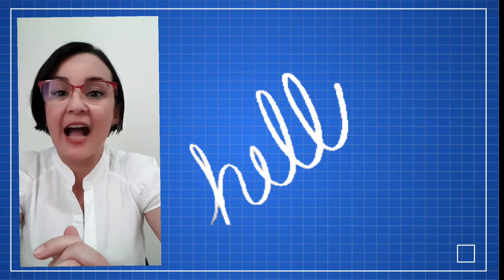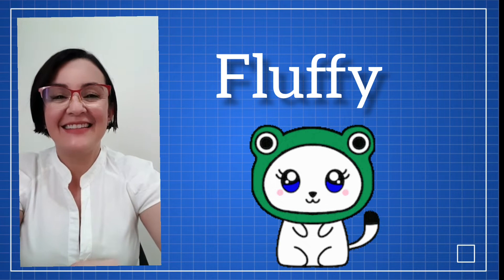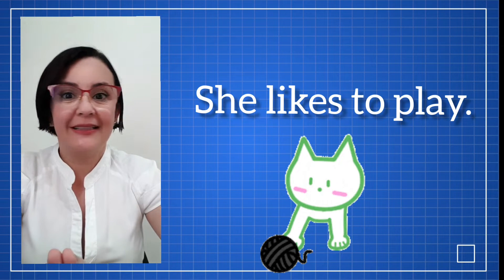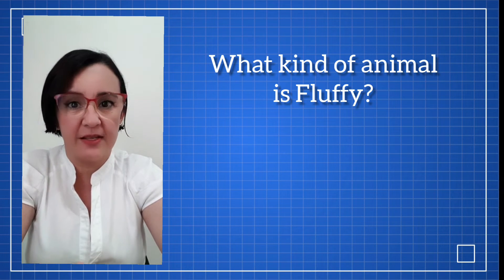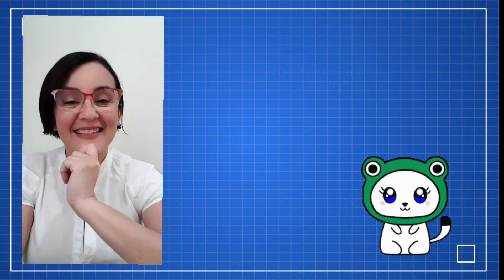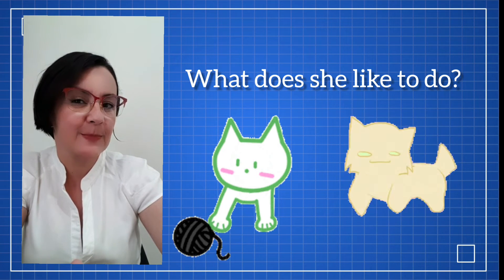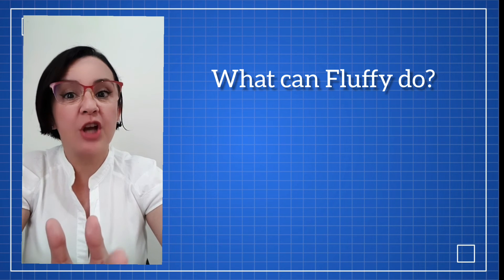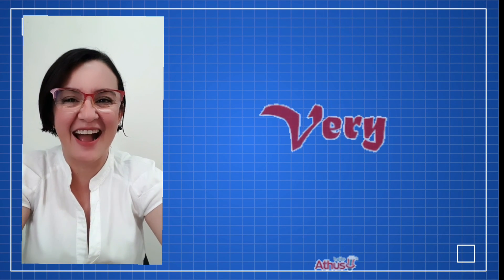Fluffy the Cat - August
Yes. The cat can walk. But in the story I mention only that she can jump very high.